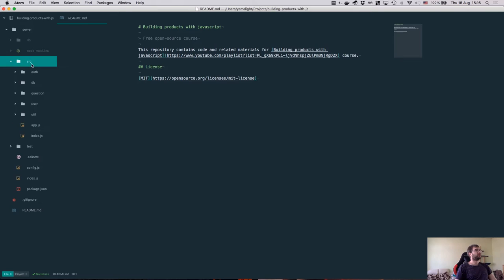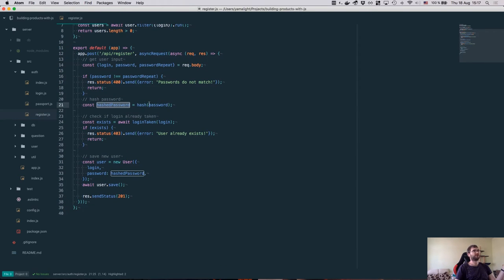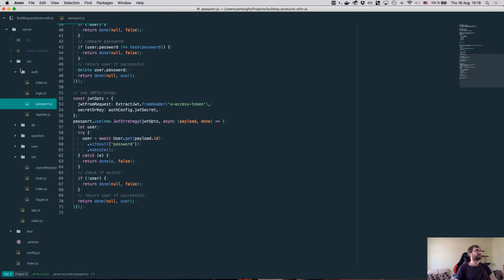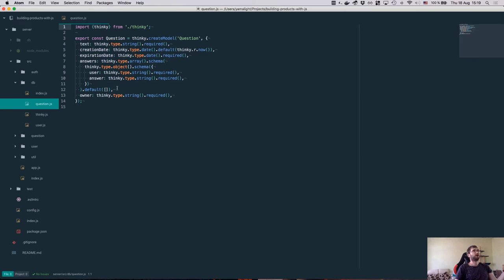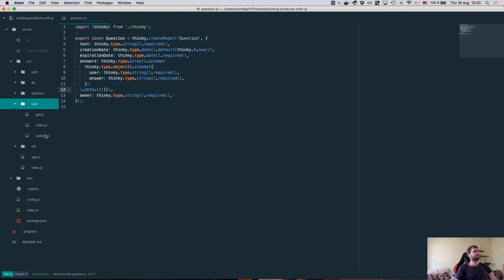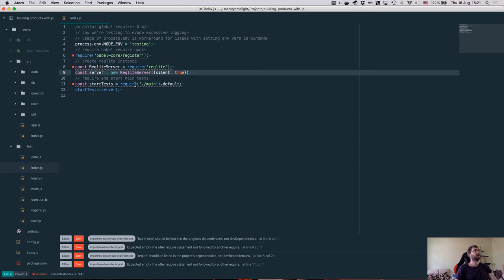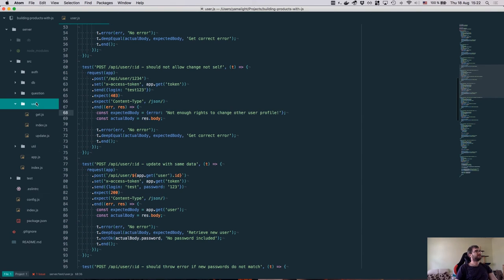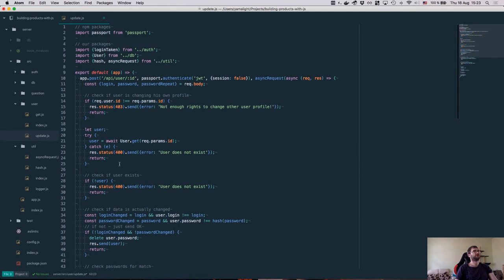Building products with javascript - Part 5 - Finishing the backend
This is fifth video in series "Building products with javascript".

In this video I discuss the process of finishing the REST backend development.
It is essentially a short summary of development livestreams.